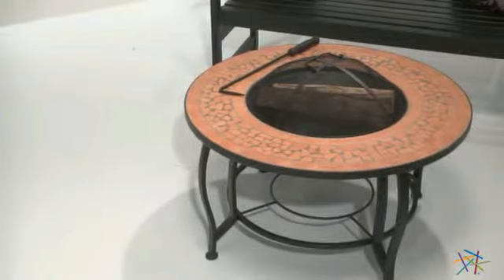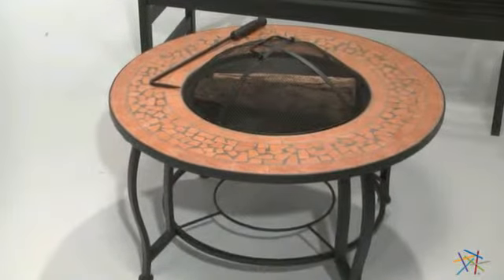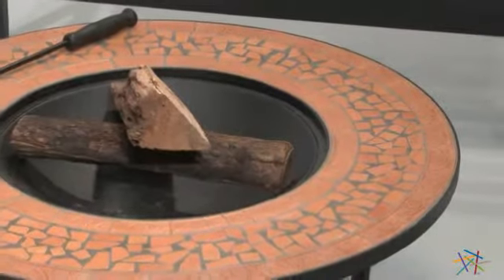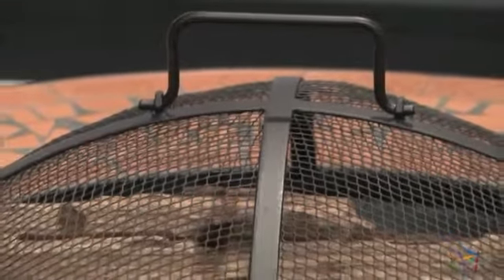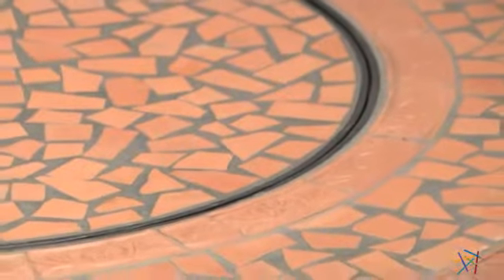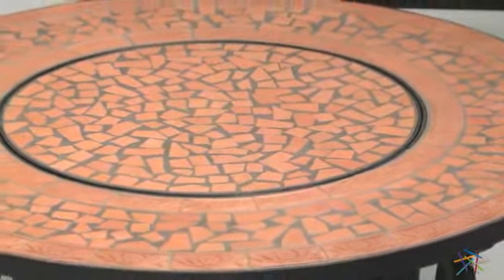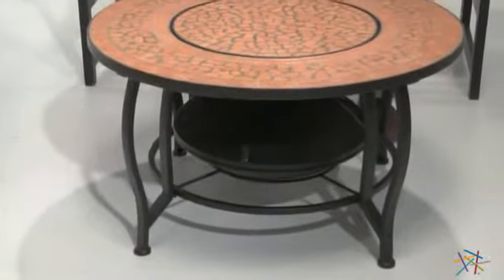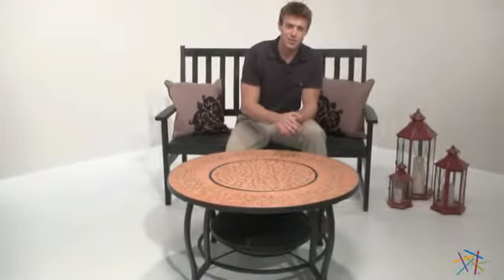Spanish Sun Terra Cotta Mosaic 36 Inch Round Fire Pit - Product Review Video